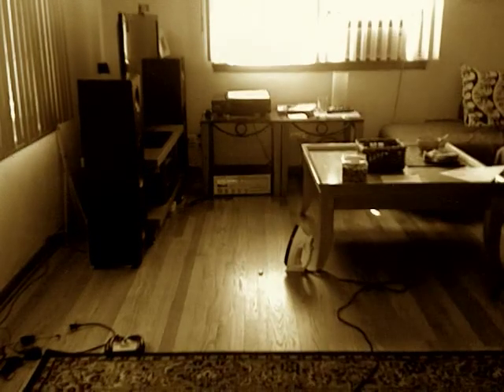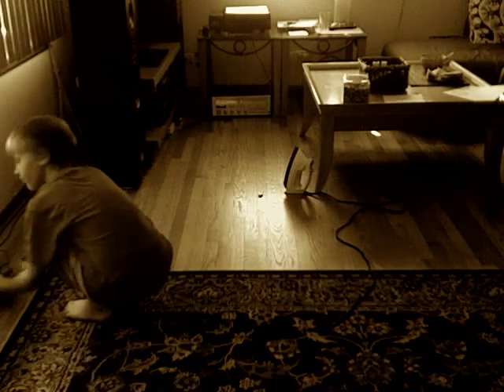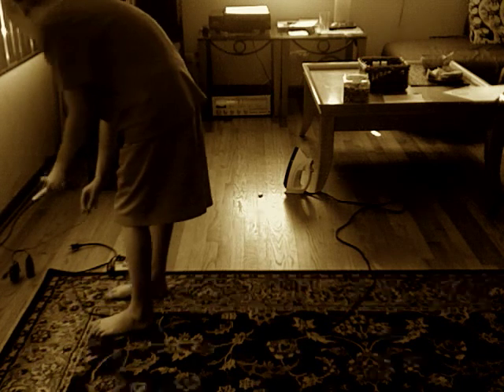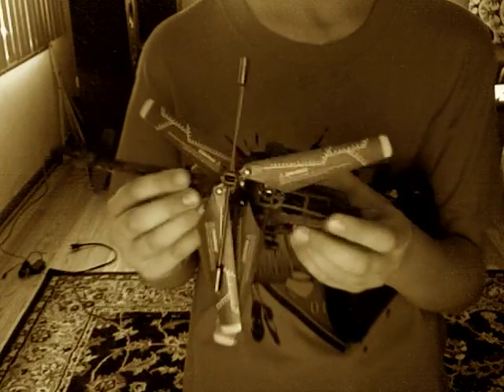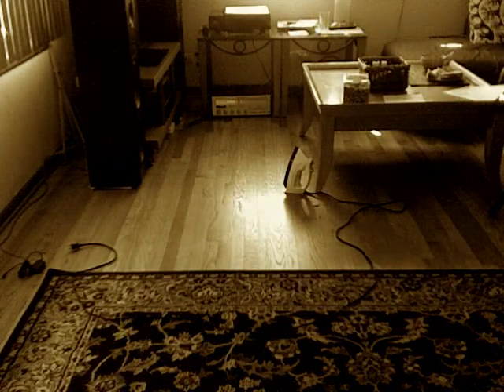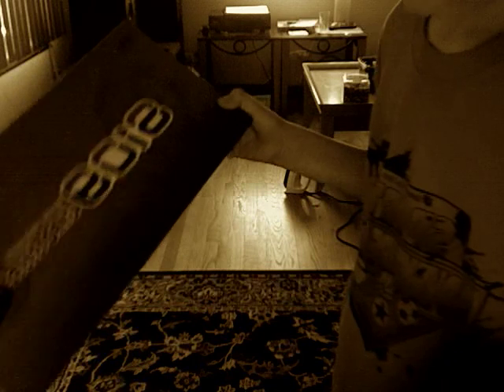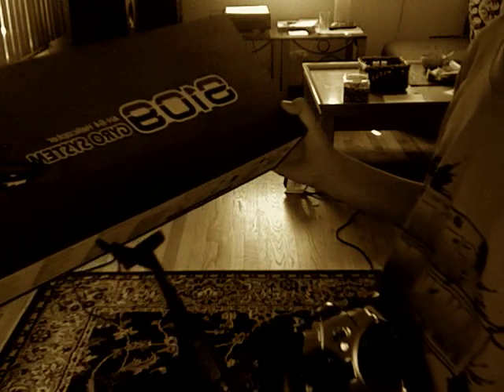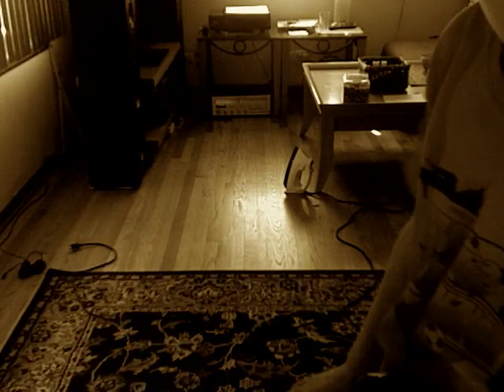S1O9 Syma gyro System Helicopter tryout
My new Helicopter...